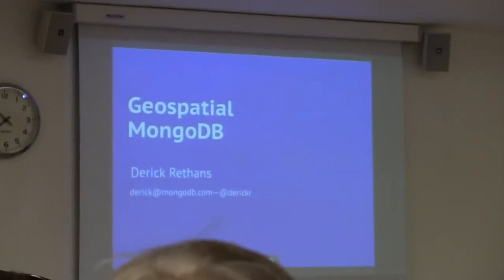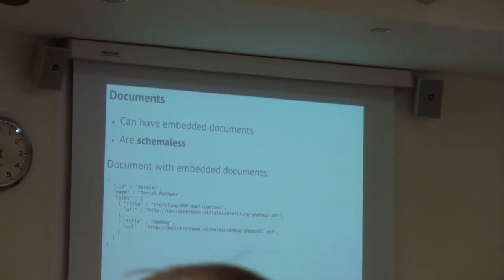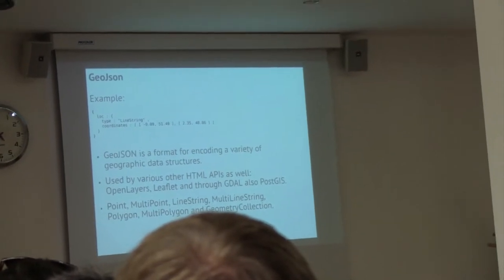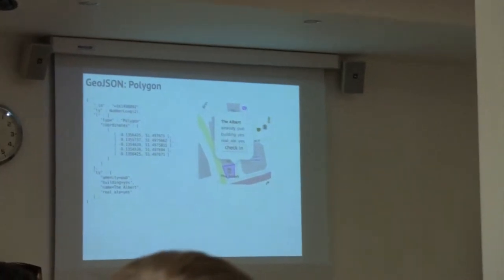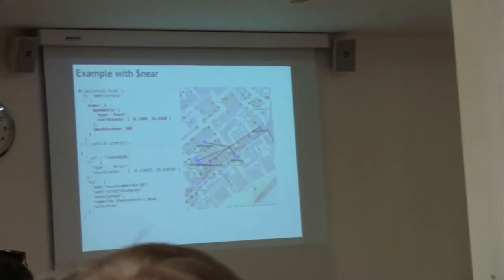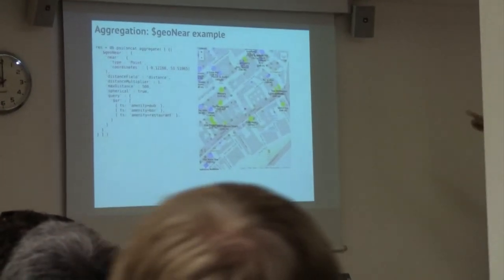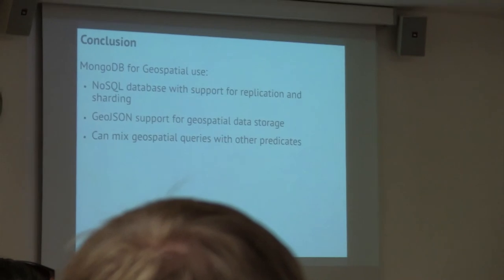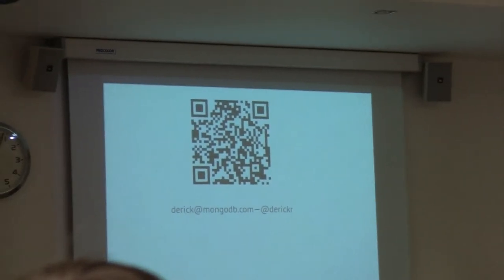2014-09-16 Geomob September 2014 - Derick Rethans - Geospatial MongoDB